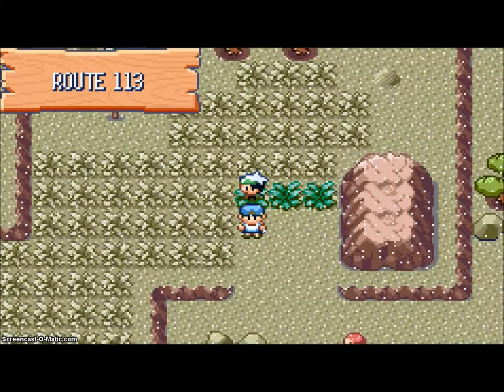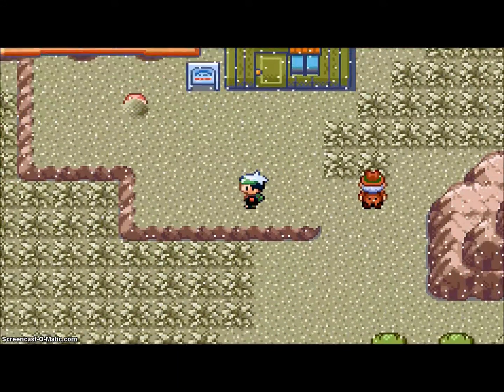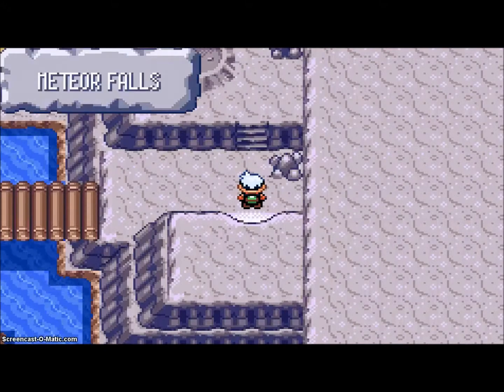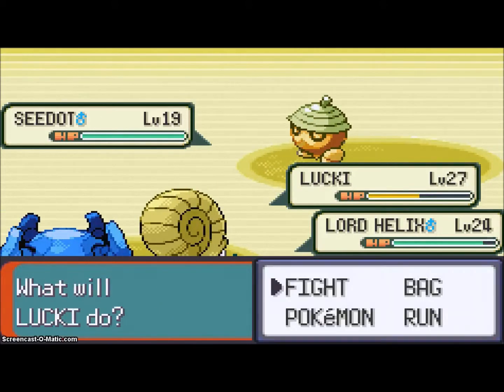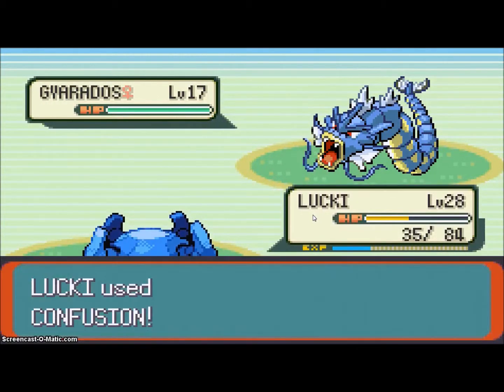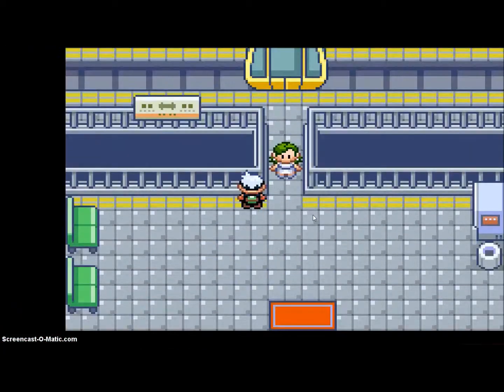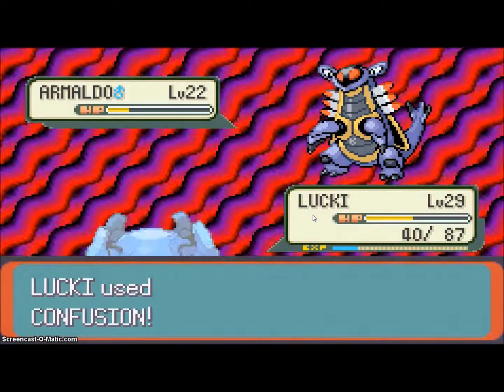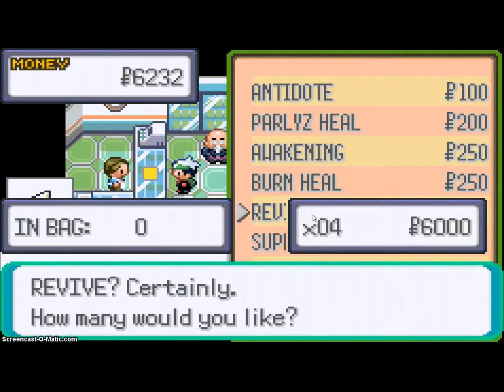Pokémon Emerald Randomizer Episode 8: 20 MINUTES SPECIAL!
I've heard of Omanytes using Surf, but Revives killing Pokémon?! That's just messed up!

This is my Pokémon Emerald walkthrough but no ordinary Emerald... a RANDOMIZED Emerald! What this does (Or how I did it) is that the starter Pokémon is different, and all the wild Pokémon are different, for example; you can find a Zapdos on Route 101, the items and abilities AND typing are different. Complicated but fun! I know it's Thursday and all that but I will quench Thursday. I WILL.

Like in the video, let's go for 2000 likes, can we? I'm crazy for some more! And you are for more videos from yours truly: MAT NOR!

Thanks for watching this episode of Pokémon Emerald Randomizer, means alot to me, please comment, headbutt dat like rate and headbutt dat subscribe button for more and to become a Scraggy like me! Enjoy and take care! Bye!